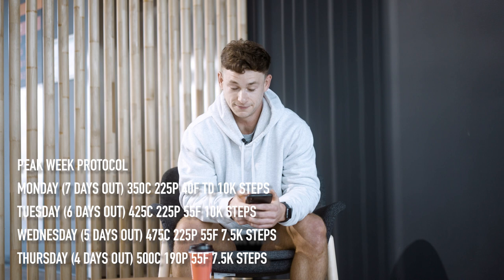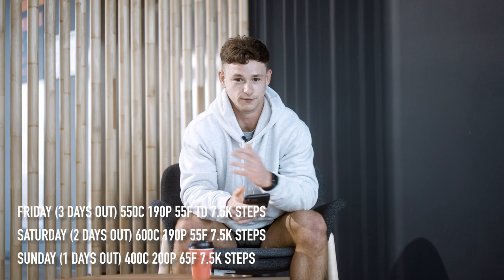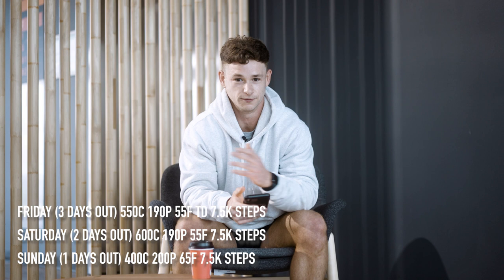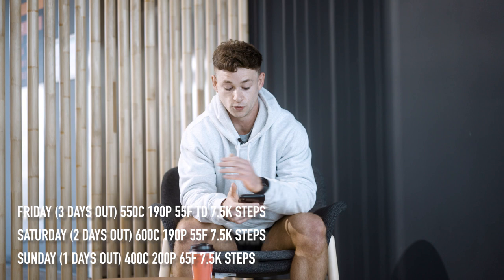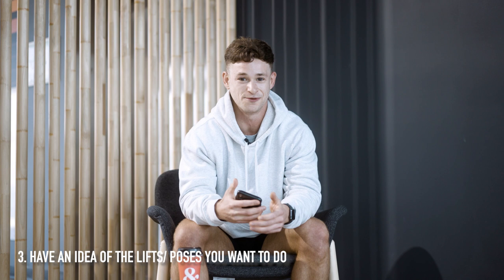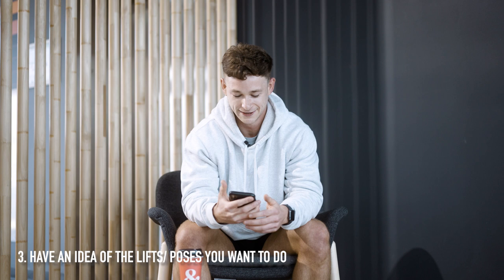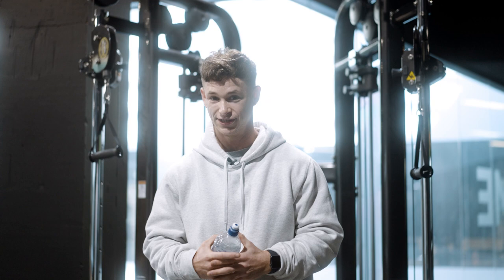My Physique PHOTOSHOOT I PEAK WEEK Protocols I TOP TIPS For The Day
I will bring you guys behind the scenes of my first ever physique photoshoot. I will run through my exact peak week macros/ water intake/ electrolyte balance/ output I went through across the last week.

I will also run through my top 4/5 tips to help you present the best package on the day!

Any questions - drop them below!